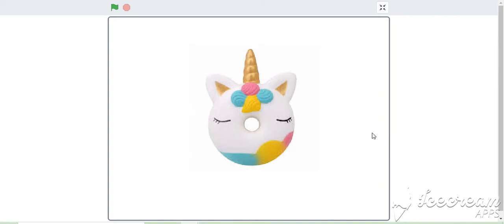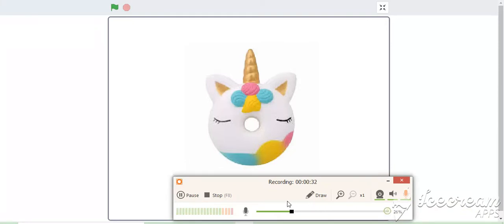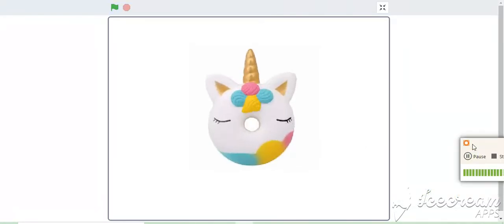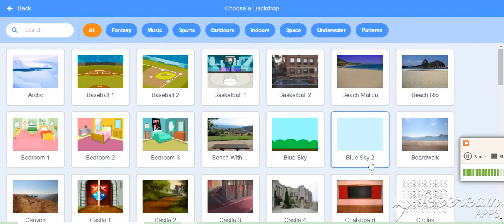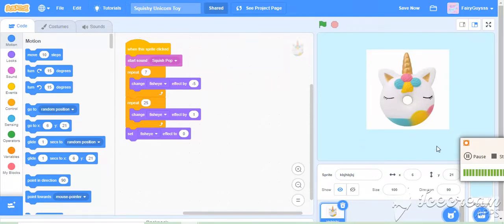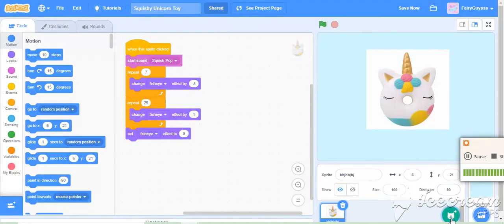Make UNICORN SQUISHY TOY GAME in Scratch 3//By Mousree // Stay Safe/.